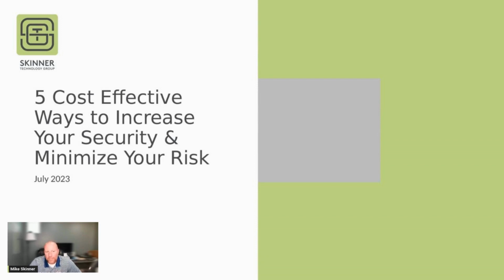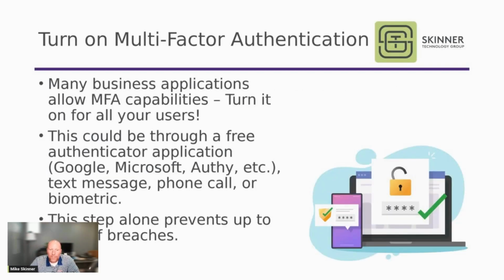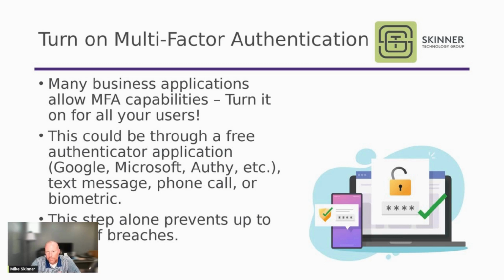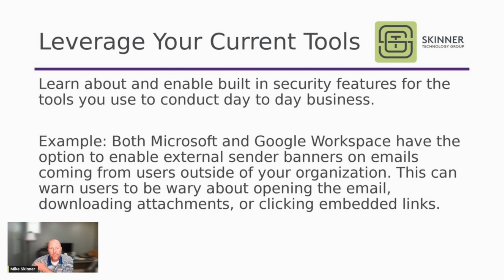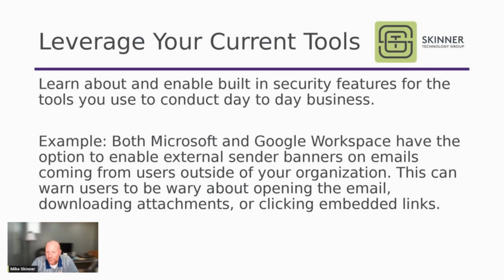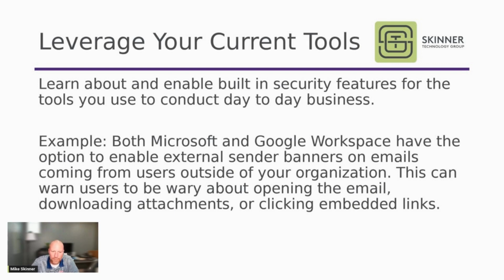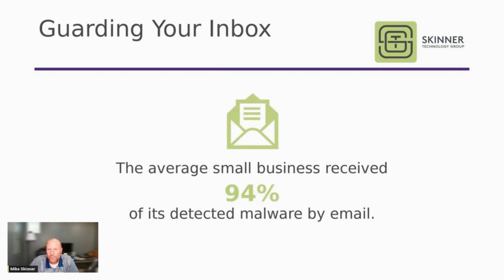Improve Your Security & Minimize Risk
Skinner Technology Group Principal Consultant Mike Skinner shares five cost effective ways to increase your security and minimize risk.